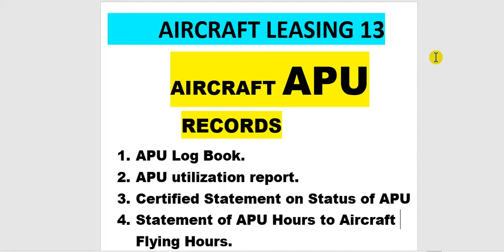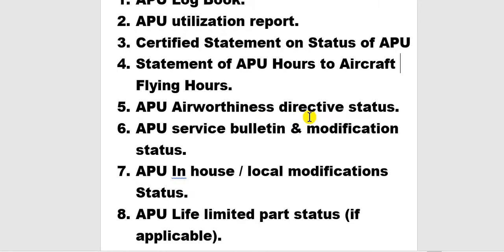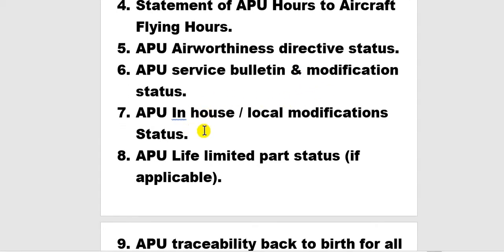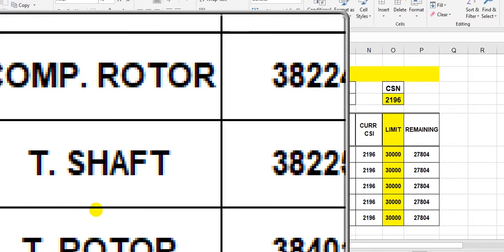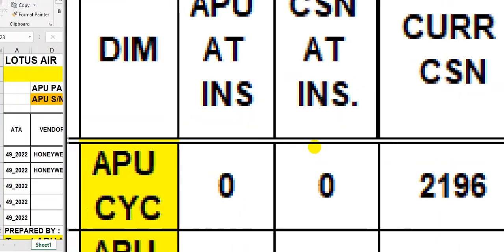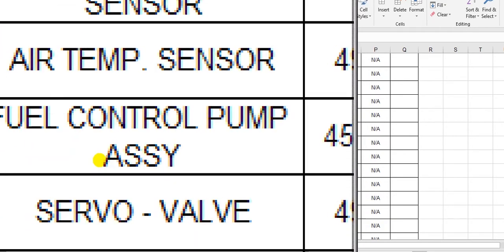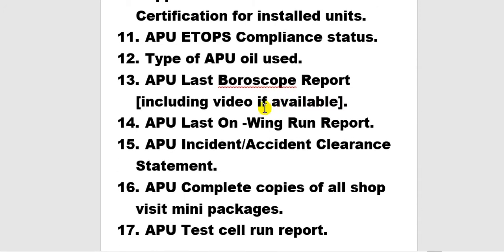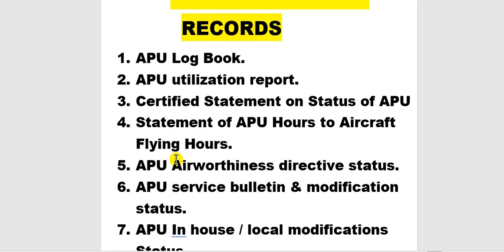AIRCRAFT LEASING_Part 13